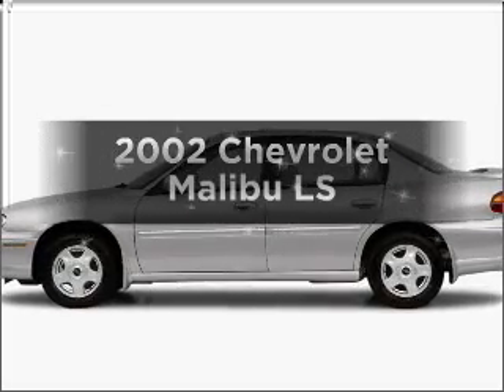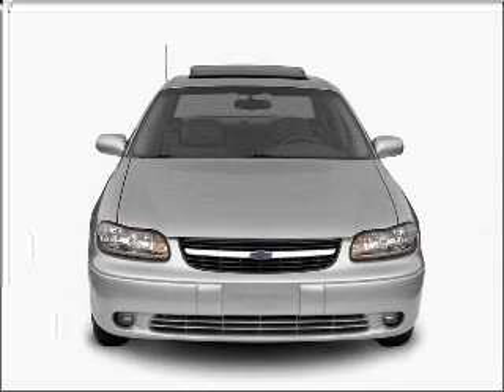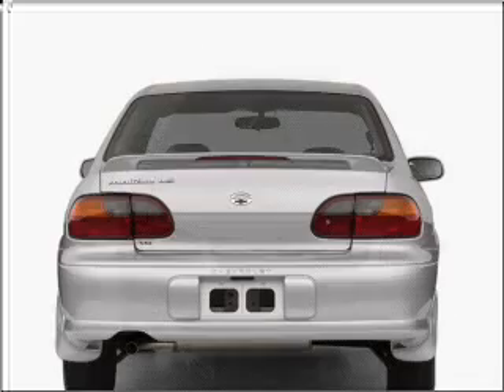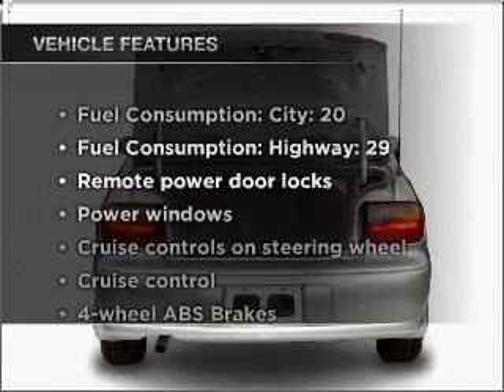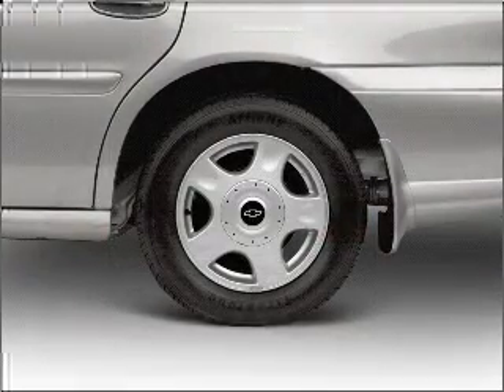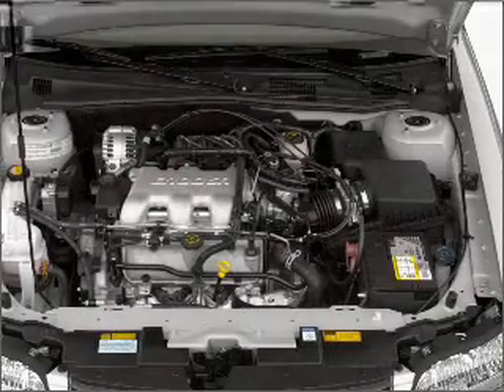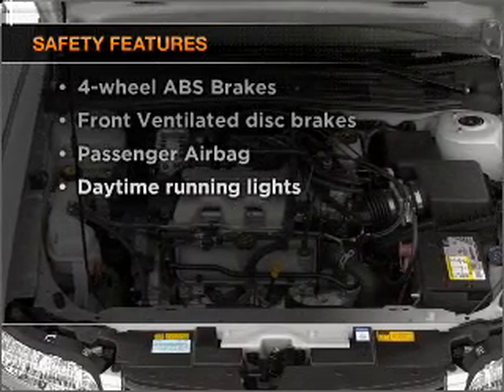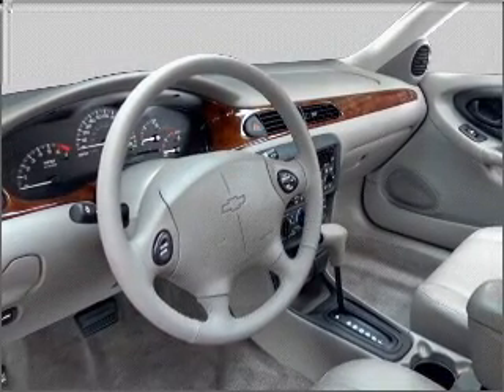2002 Chevrolet Malibu - Manchester NH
Year: 2002
Make: Chevrolet
Model: Malibu
Trim: LS
Engine: 3.1 liter 6 cylinder 12 valve
Transmission: 4-Speed Automatic
Color: Beige
Mileage: 158658
Address:
1477 S Willow St